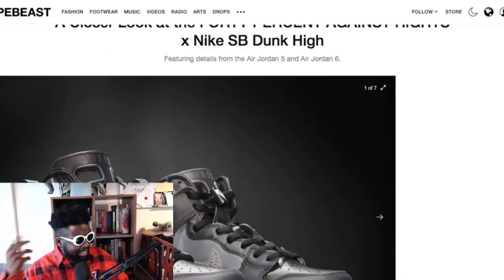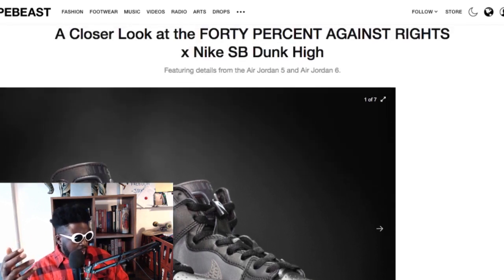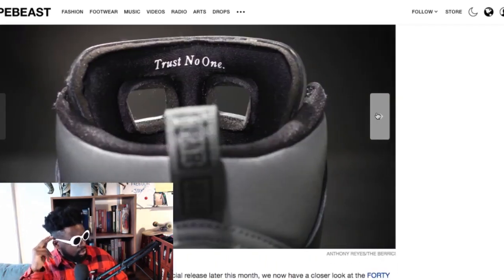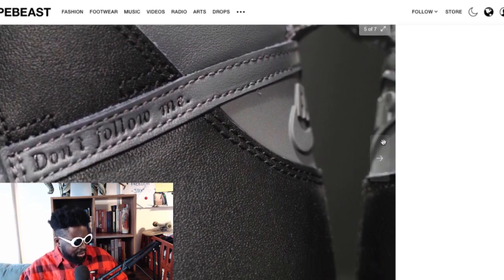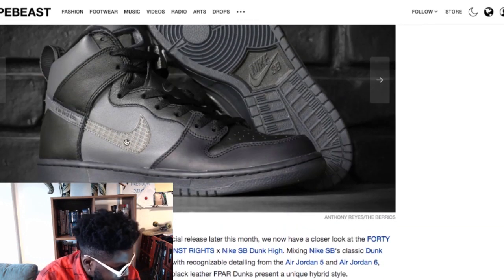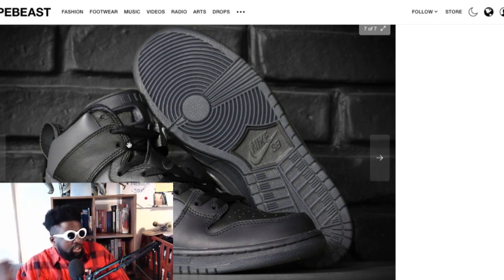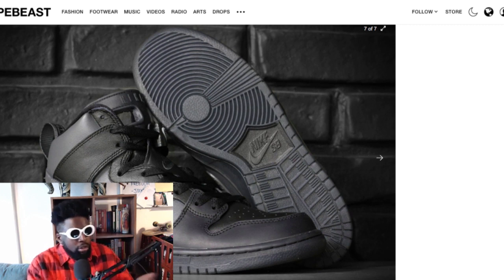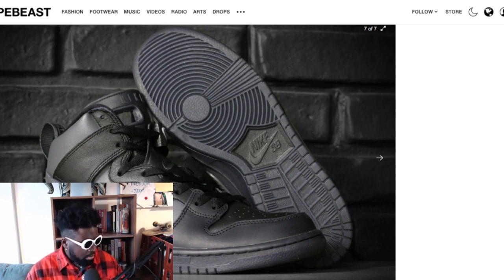Nike Please Stop Making Hybrid Sneakers.